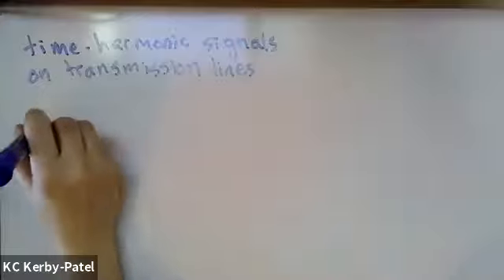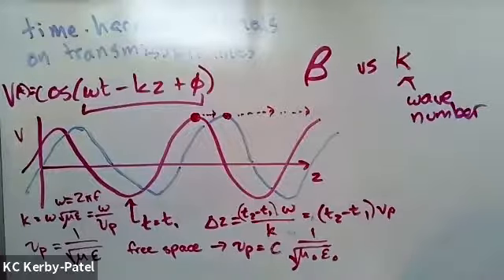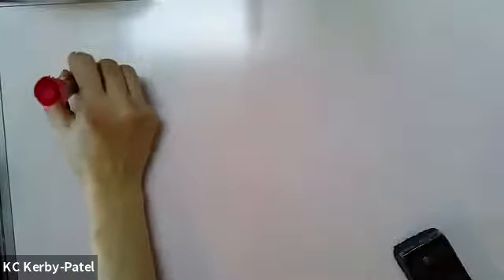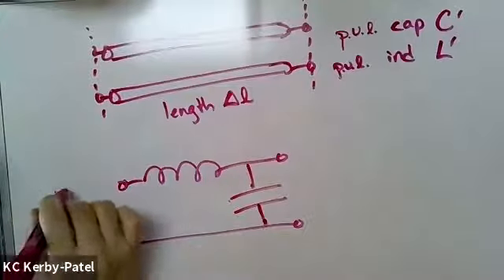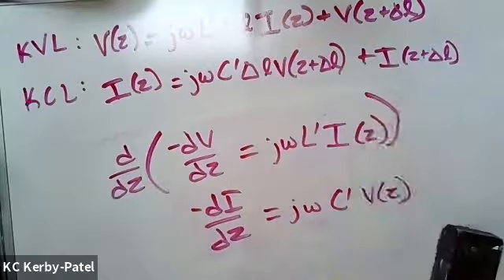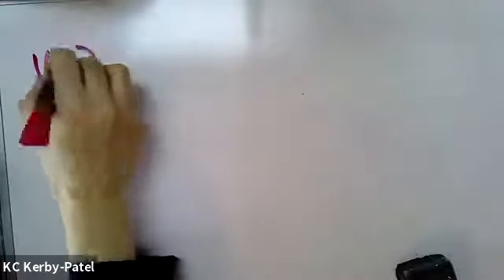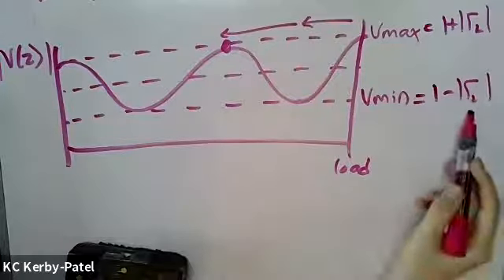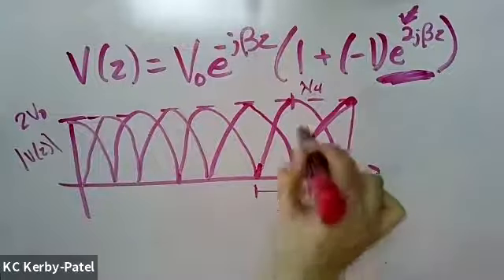ENGIN 331 W10D2